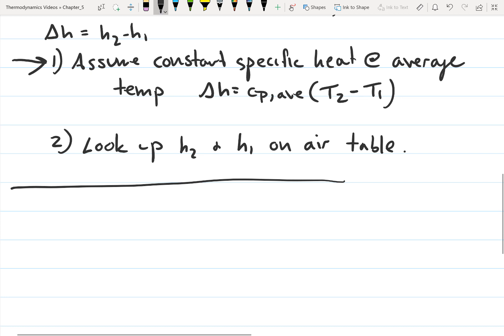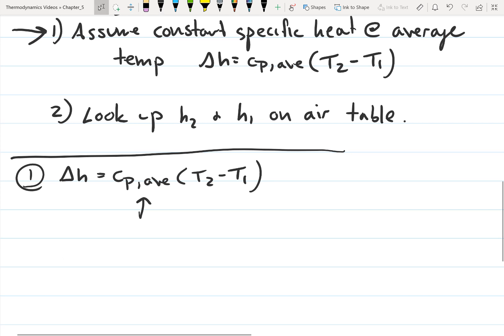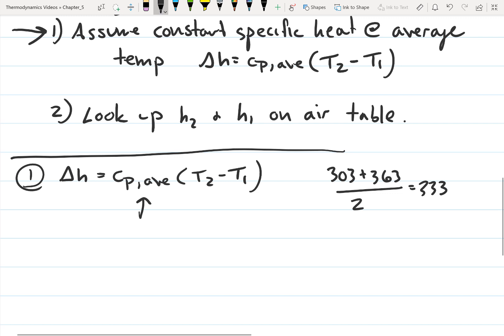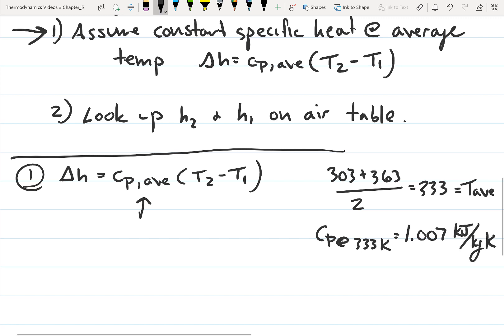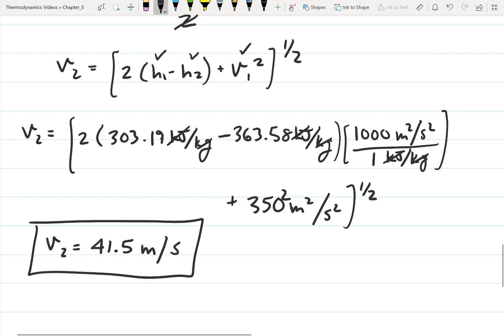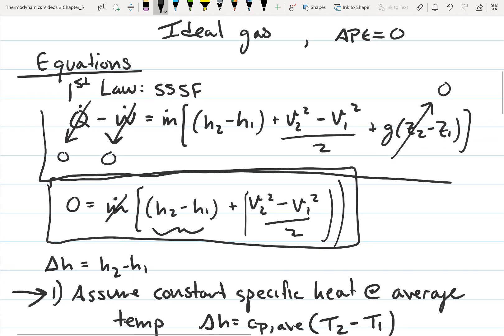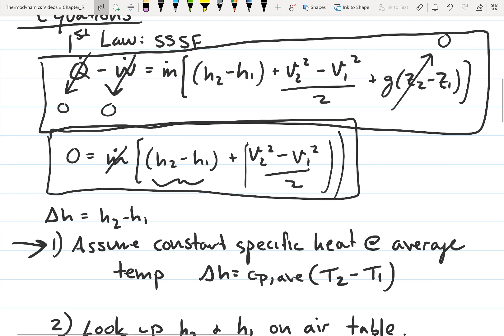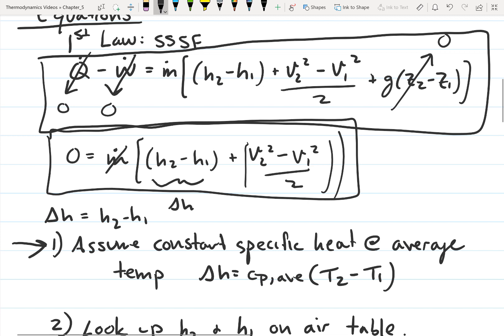Thermodynamics: Steady Flow Energy Balance (1st Law) Diffuser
Solution to the following problem (Thermodynamics: An Engineering Approach, CBK, 8th Edition 5-28)

The diffuser in a jet engine is designed to decrease the kinetic energy of the air entering the engine compressor without any work or heat interactions.  Calculate the velocity at the exit of a diffuser when air at 100 kPa and 30 C enters it with a velocity of 350 m/s and the exit state is 200 kPa and 90 C.